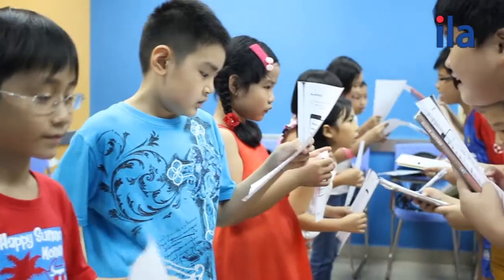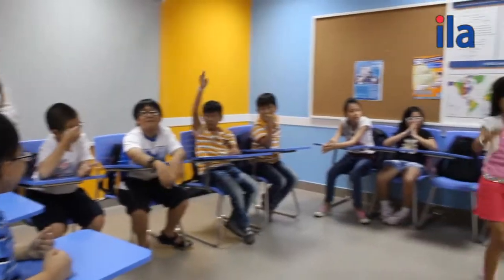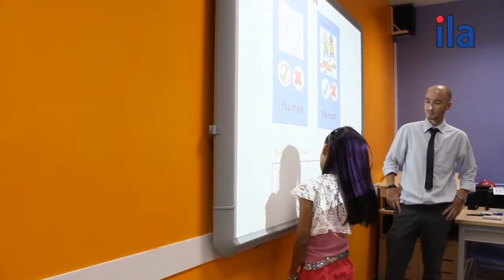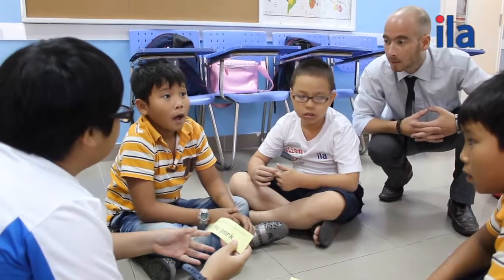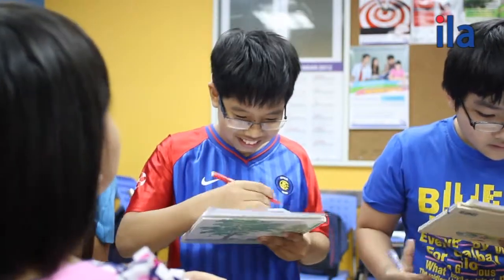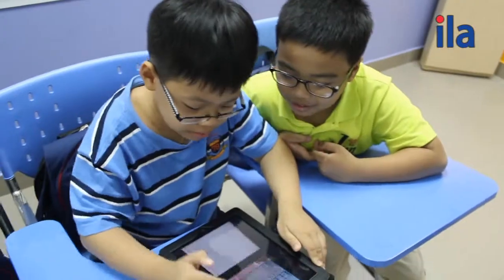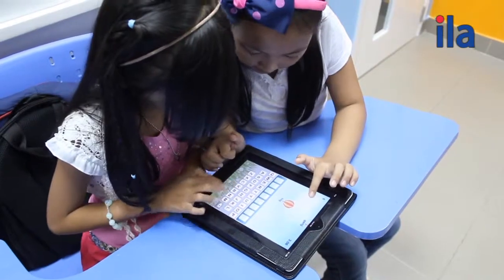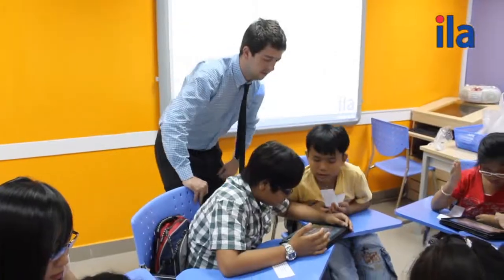06 ILA Super Juniors Methodology en